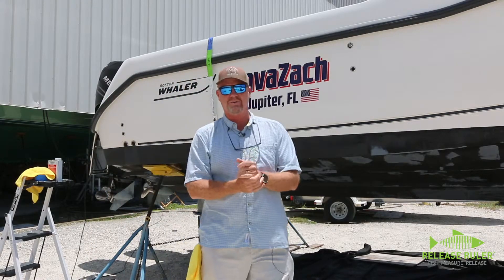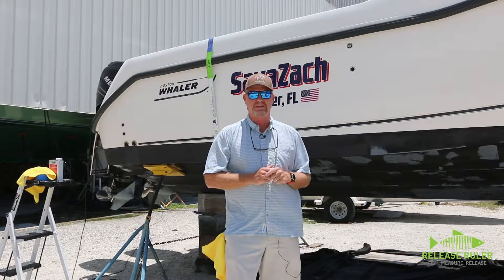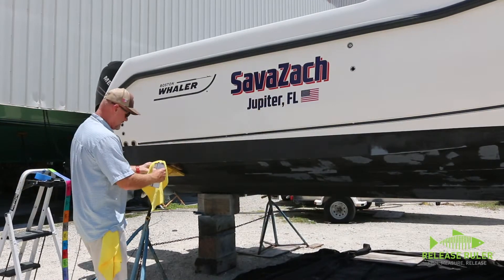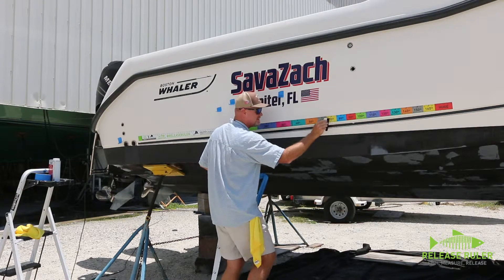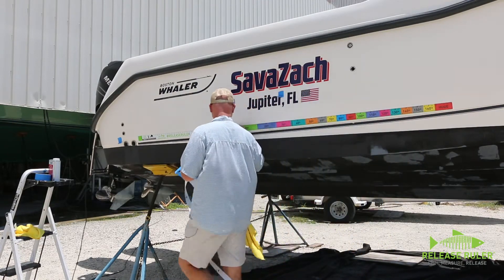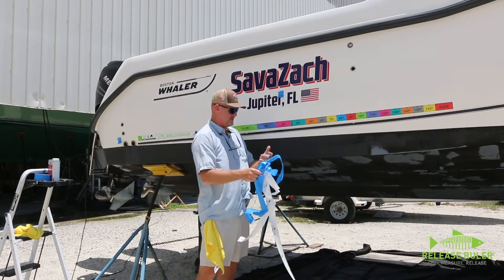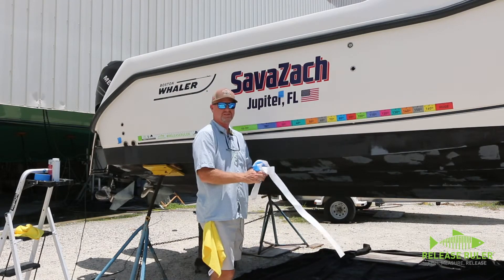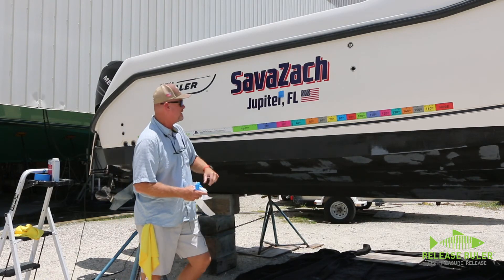New Billfish Decal Rulers: Step by Step Application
Release Ruler introduces its Billfish line of weight estimating boat decals and demonstrates how to apply them.